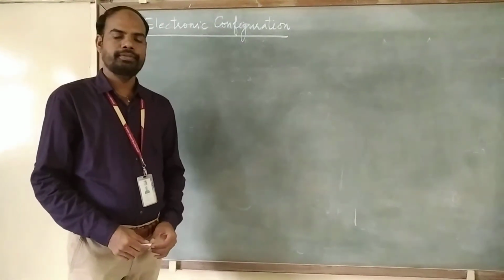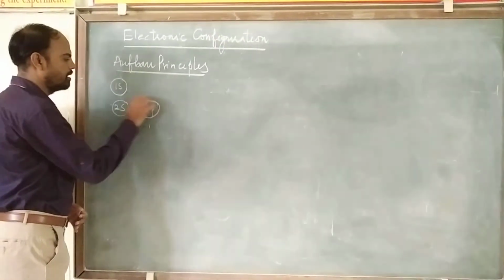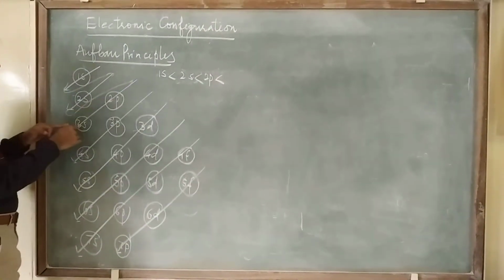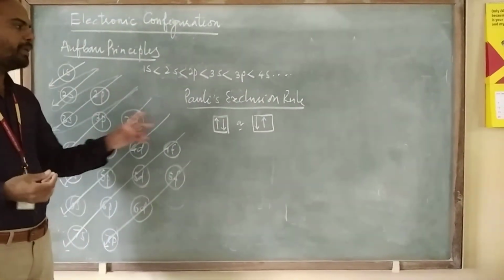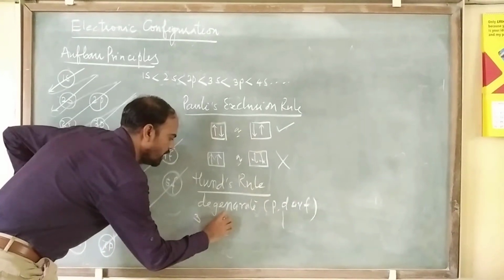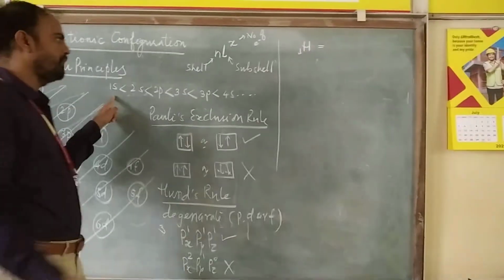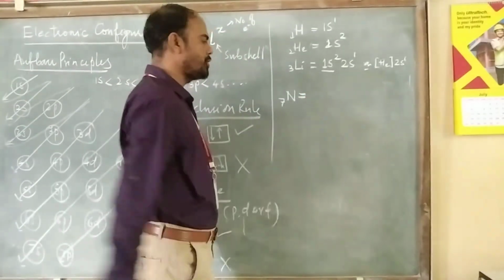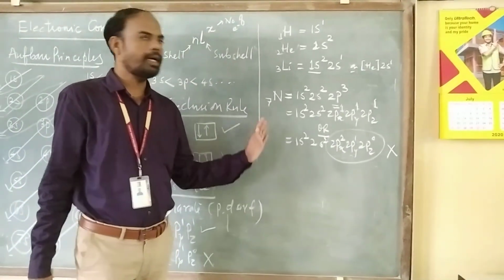Electronic configuration tricks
Methods of Writing Electronic Configuration
(i) Orbital method In this, the electrons present in respective orbitals are denoted. e.g CI(17) = 1s2, 2s2, 2 p6, 3 2, 3 p5.
(ii) Shell method In this, the number of electrons in each shell is continuously written. e.g., Cl (17) =
 (iii) Box.method In this method, each orbital is denoted by a box and electrons are represented by half-headed (↑) or full-headed (↑) arrows. An orbital can occupy a maximum of two electrons.
Electronic Configuration of Ions
To write the electronic configuration of ions. first write the electronic configuration of neutral atom and then add (for negative charge) or remove (for positive charge) electrons in outer shell according to the nature and magnitude of charge present on the ion. e.g:
O(8) = 1s2, 2s2 2 p4
O2- (10) = 1s2, 2s2 2 p6